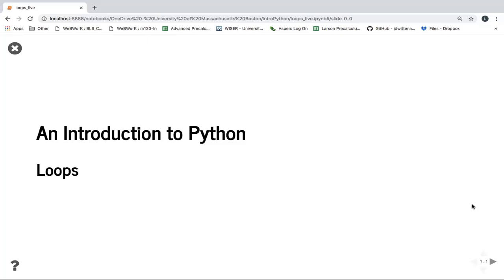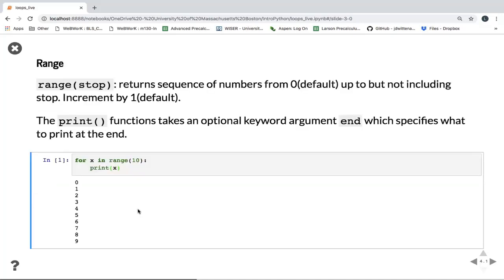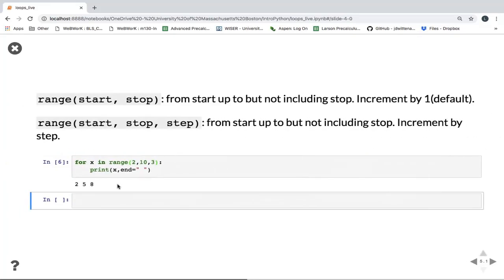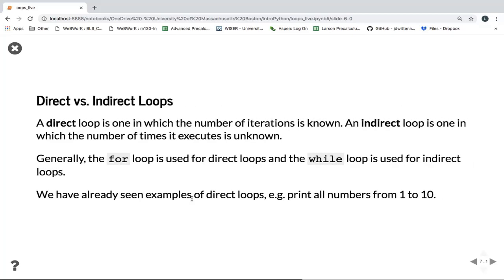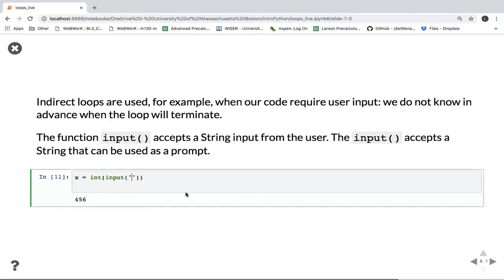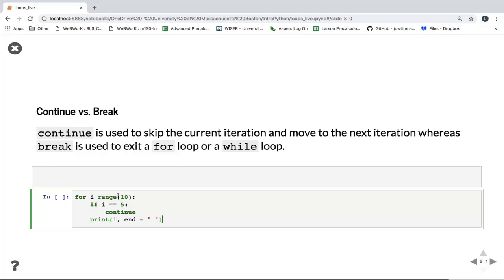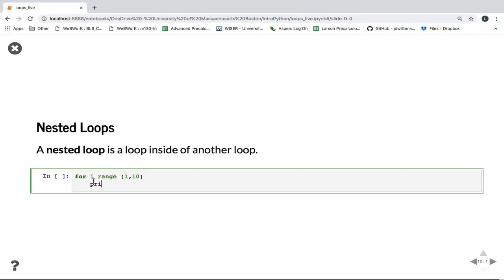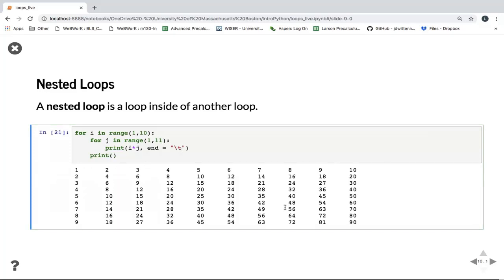An Introduction to Python: Loops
This is an introduction to Python. Topics: For vs. While. Range Function. Direct vs. Indirect Loops. User Input. Continue vs. Break. Nested Loop.